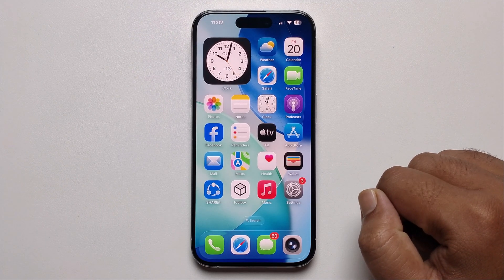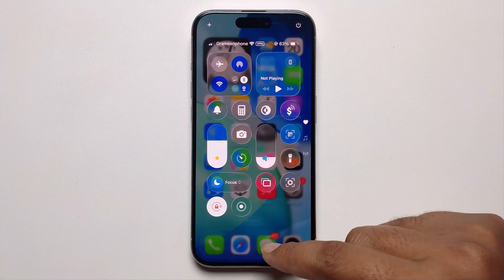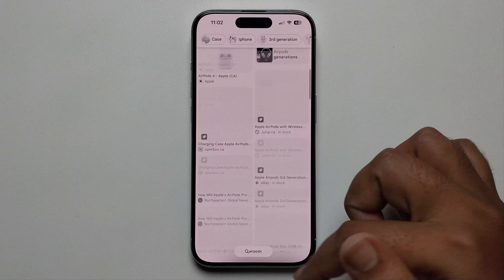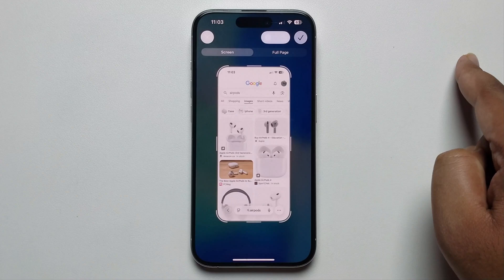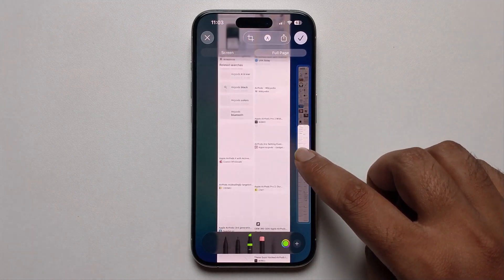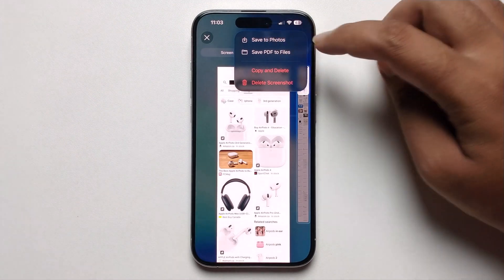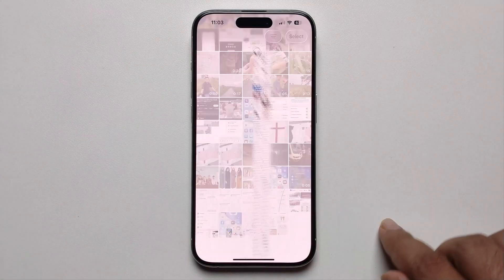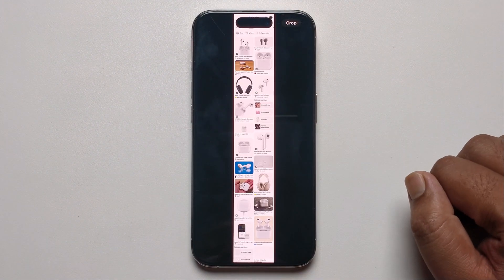How to take Long Screenshot in iPhone - iOS 26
Want to take Long Screenshot in iPhone - iOS 26. but can't find the right way? Don't worry. Here's all you need to do.